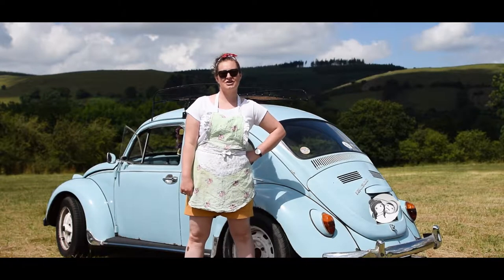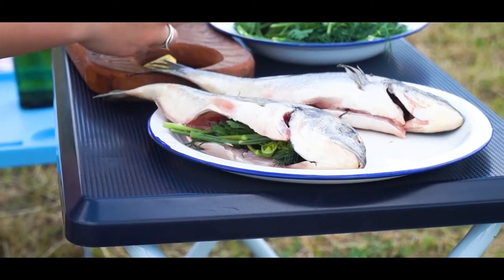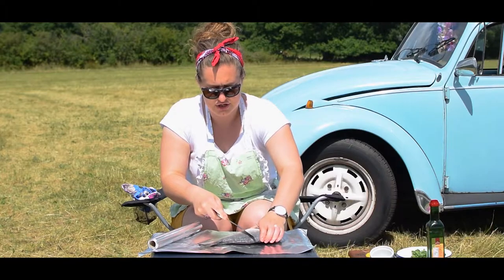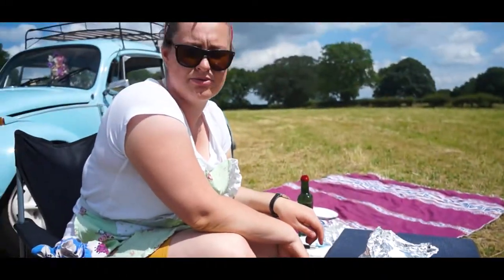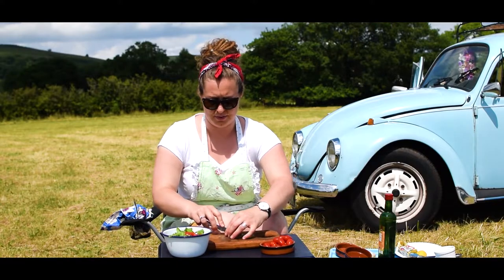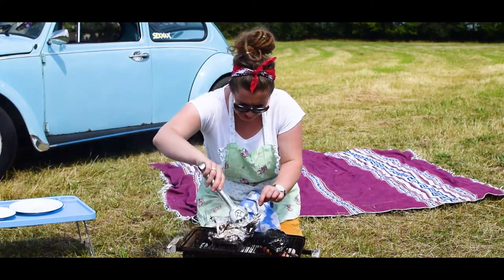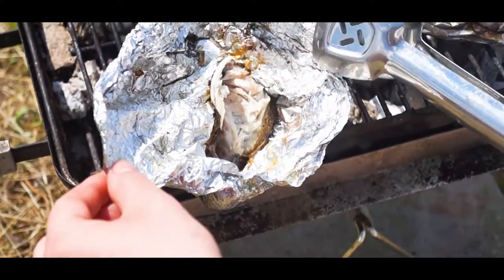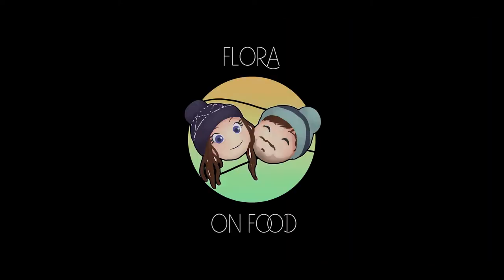Vanlife Recipe: BBQ baked Sea Bream, with a Rocket, Tomato and Parmesan Salad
Hello and welcome to another Vanlife cooking video.

In this video Meg will be showing you how to prepare a wonderfully tasty yet fairly simple meal.

- 2 whole fish - gutted and descaled (sea bass sea bream, small trout, mackerel)
- 1 lemon sliced
- 1 handful of parsley
- 1 handful of dill
- 4 garlic cloves
- Salt, Pepper, Olive oil

Salad:
- Rocket
- Handful of cherry tomatoes
- Shaved Parmesan